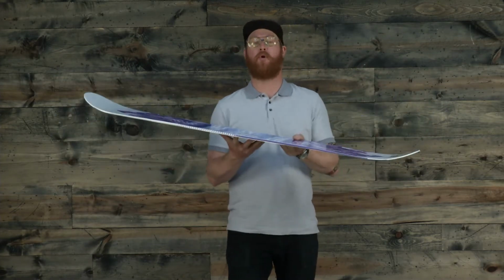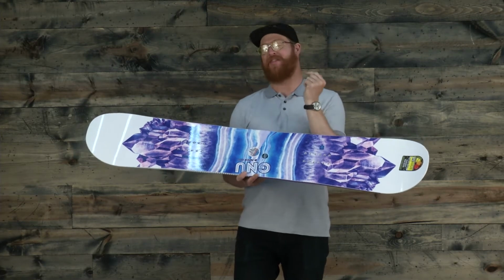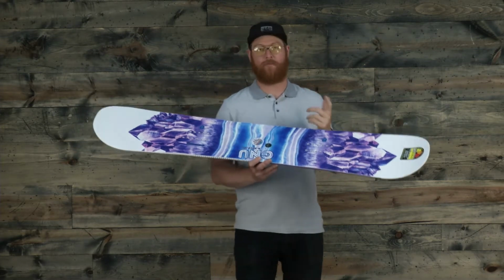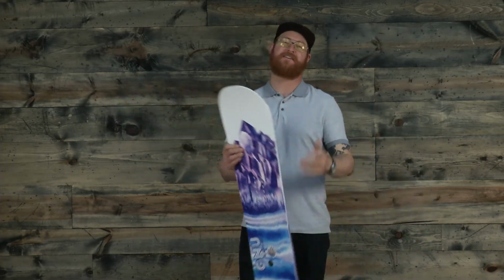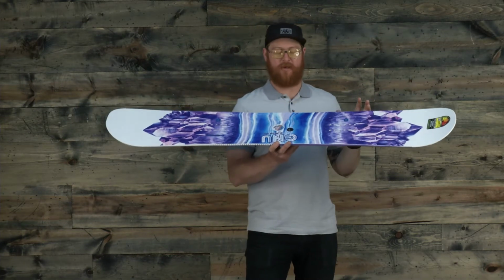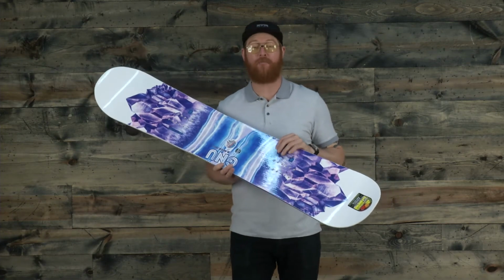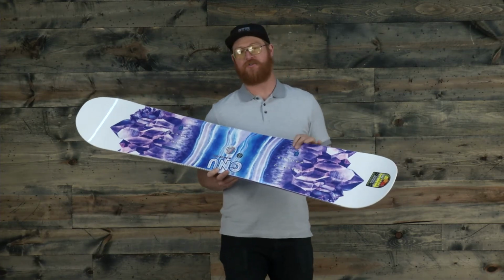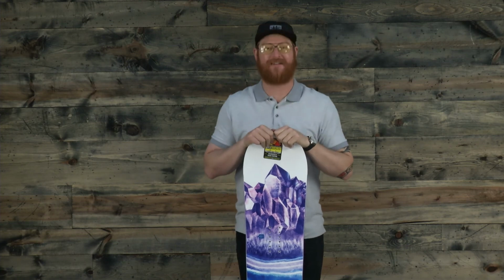2017 Gnu B-Nice Aysm Snowboard Review - The-House.com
Gnu B-Nice Aysm 2017.

Guf takes a look.